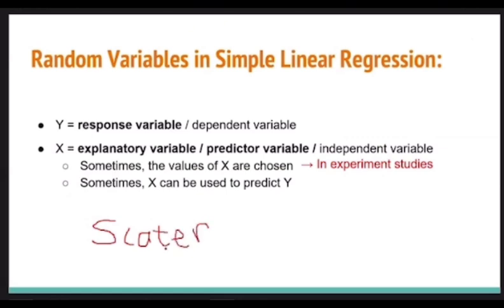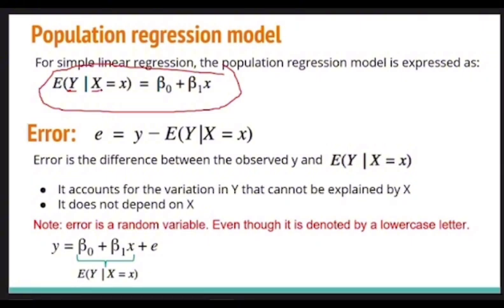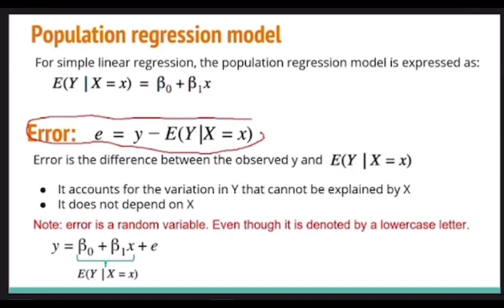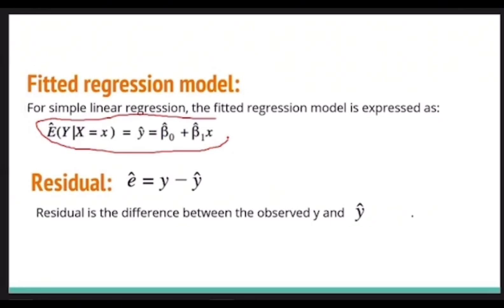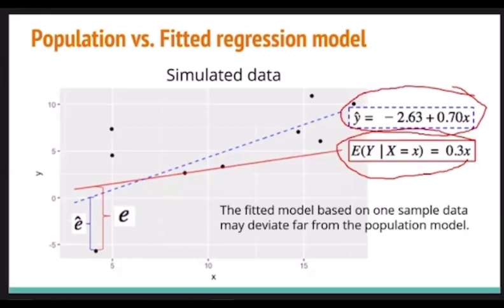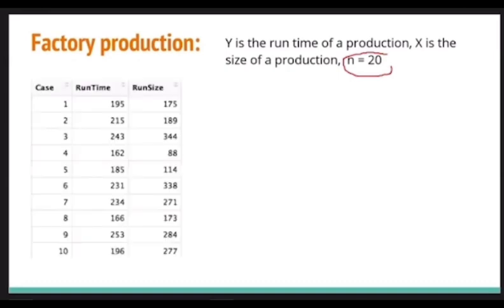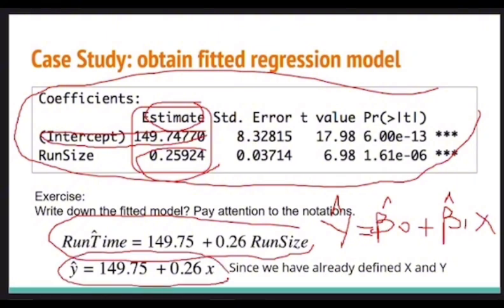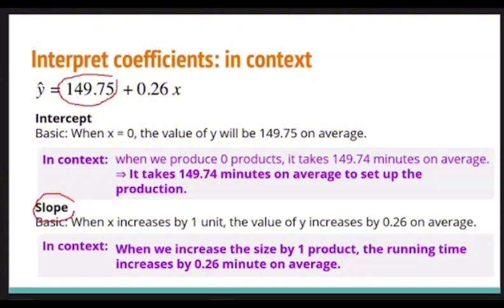Population regression vs Fitted Regression Models